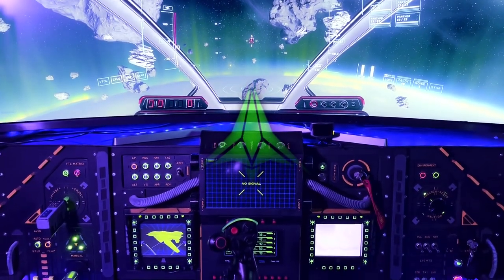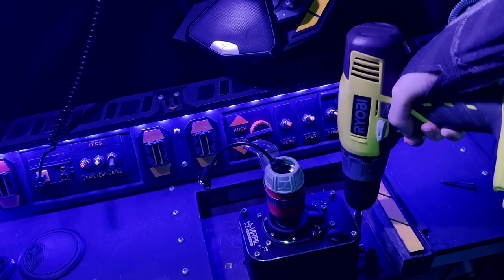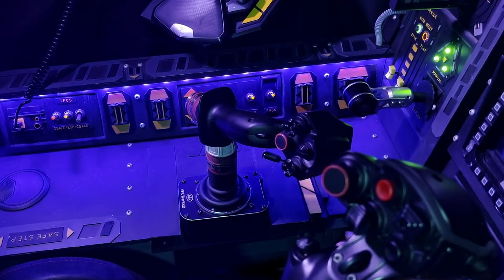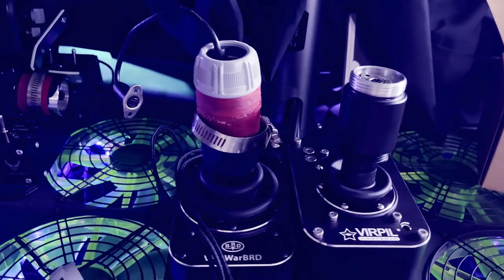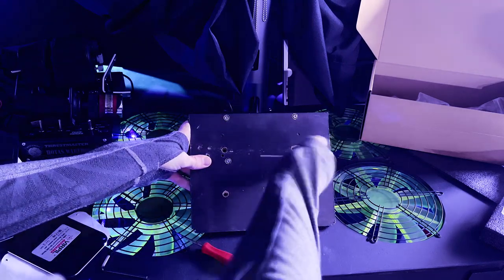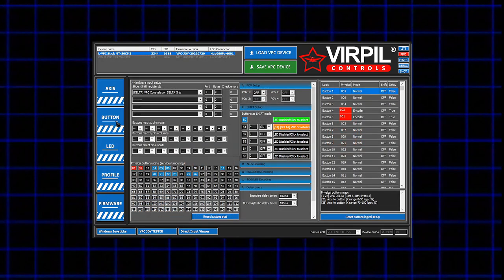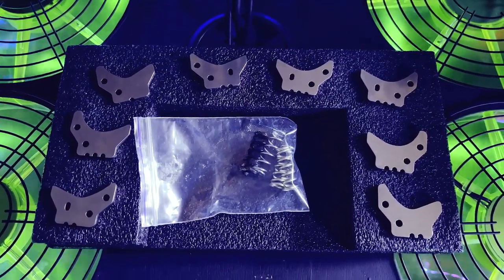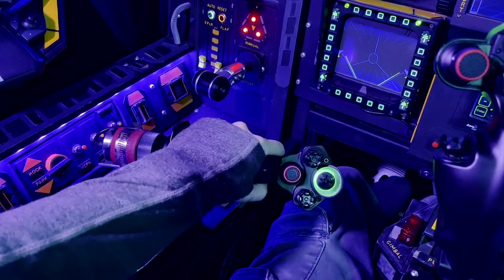Virpil MT50 CM3 Gimbal Base for Star Citizen - First Impressions & Simpit Installation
Installing and testing the Virpil MT-50CM3 Joystick Base, as well as first impressions. It's literally clutch and makes traditional HOSAS controls for space sims even better. The gimbal can be adjusted with a clutch/damper on a per axis basis, and this allows us to use it as an omnidirectional throttle.